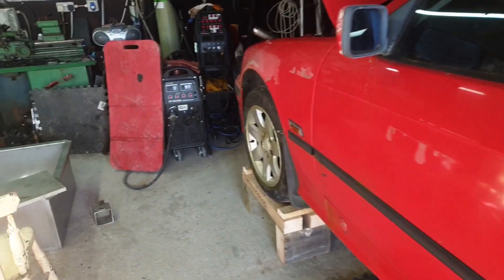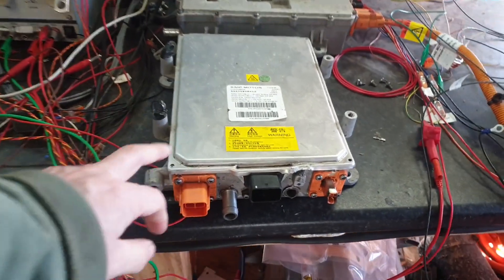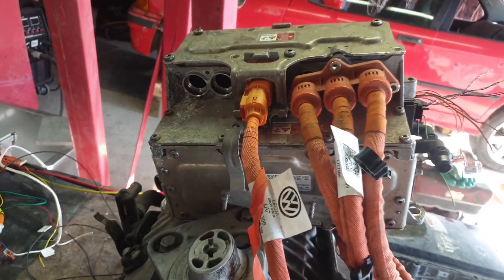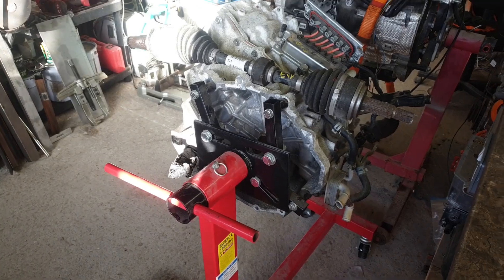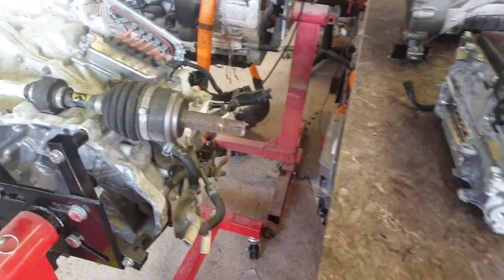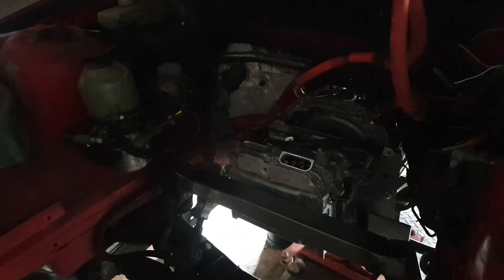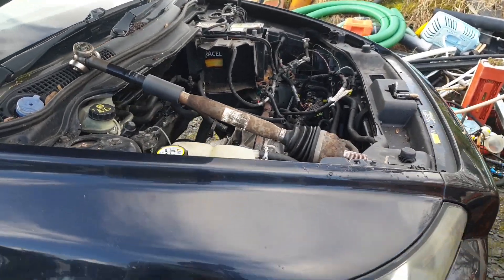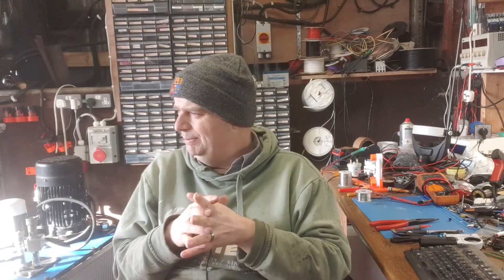Lab Update : Hacking Projects March 2024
In this exciting episode I walk through some of the EV parts hacking projects going on in the barn and have a brief look at the MuskVo.